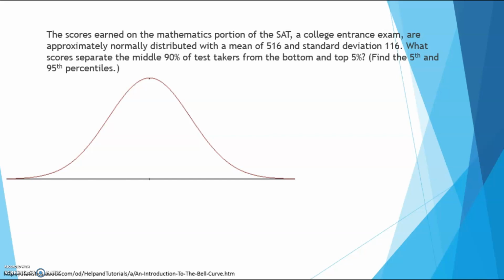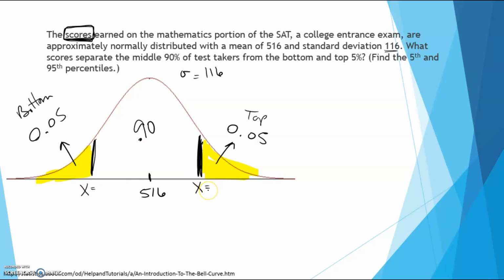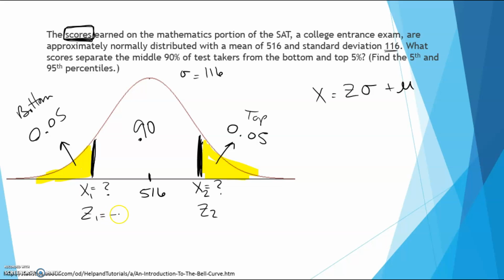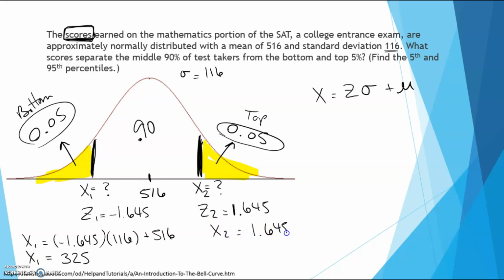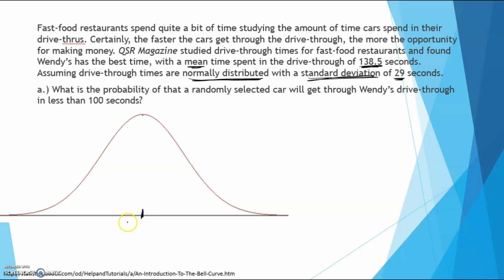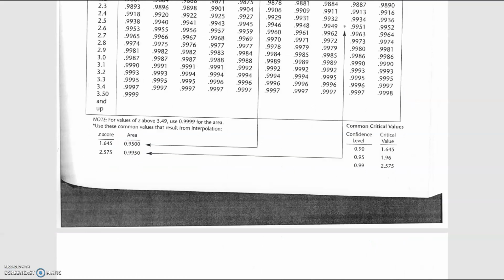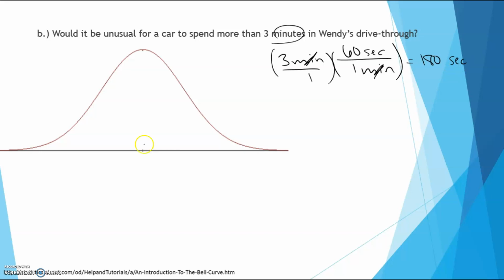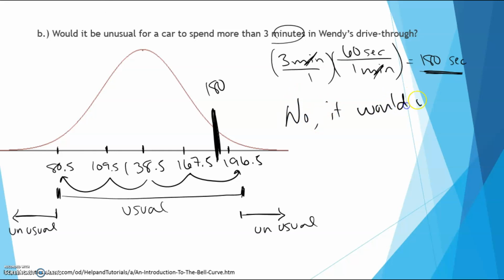Section 6.2 Part 2